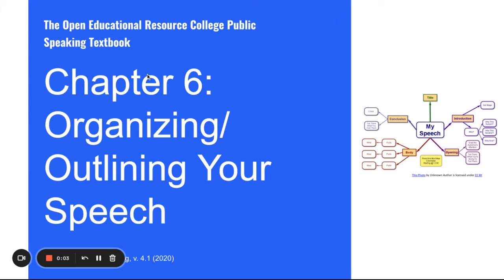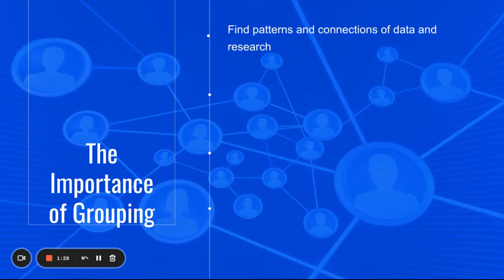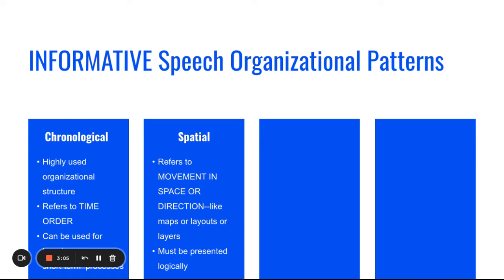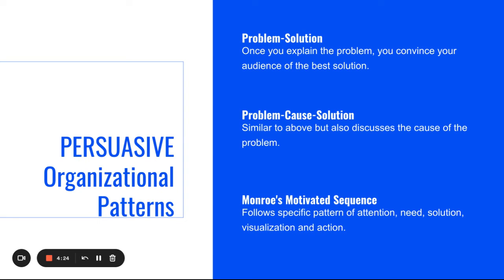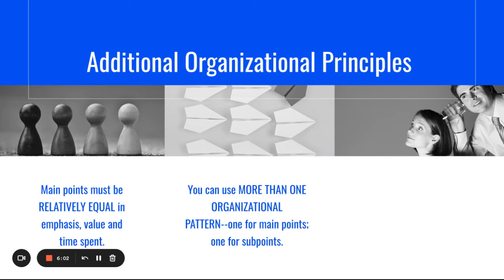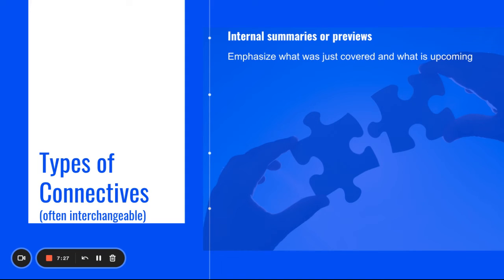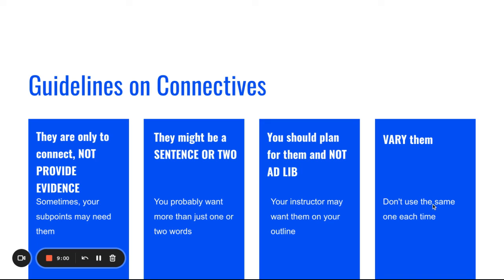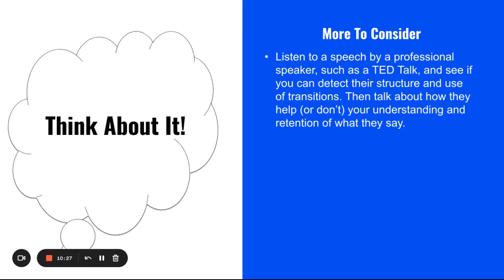SPCH 1110 Ch 6 Organizing and OutliningExploring Public Speaking